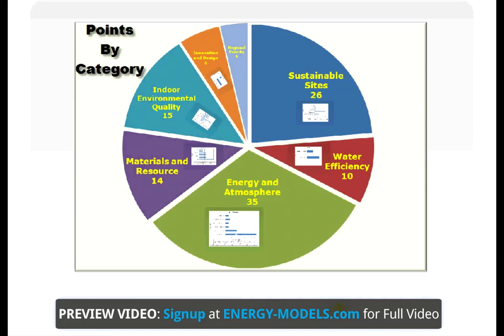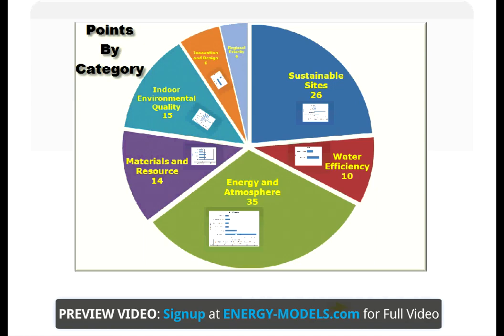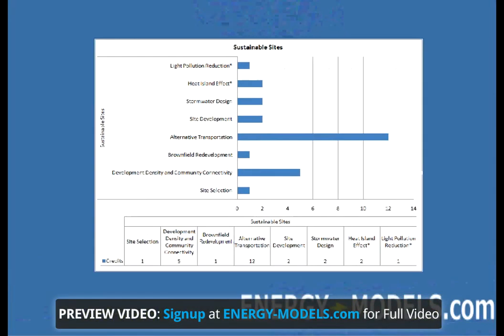LEED Credits for Energy Modelers | Energy-Models.com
The LEED rating system contains 100 points, but an additional ten points brings the actual total to one hundred 10. Most of these points are outside the scope of an energy-model. However, looking at the chart, it is clear that energy-and atmosphere is the largest portion of LEED, and thus, an energy-modelers  job is critical, especially when attempting LEED silver, gold or platinum.

For now, we are going to look at the individual categories and the credits for each. While the rest of this course discusses implementation of EA CREDIT 1, here we will discuss what other credits may be relevant to an energy-modeler.

We will start with sustainable sites:

Here, it is clear that Alternative Transportation has the most points. However, the Light pollution reduction and Heat island effect are both related to ea credit 1, as denoted by an asterisk. Therefore, those are two credits that an energy-modeler should be familiar with.

The next category is Water Efficiency, which has less overall points, but has points that may be relevant to an energy modeler:

Many simulation programs report recoverable water from cooling coil condensate, and this water can be applied as an innovative waste water technology.

The next category, Energy and Atmosphere, contains the most credits of any category, and contains the credit "optimize energy performance" which requires an energy model. We will come back and discuss this credit in a moment.